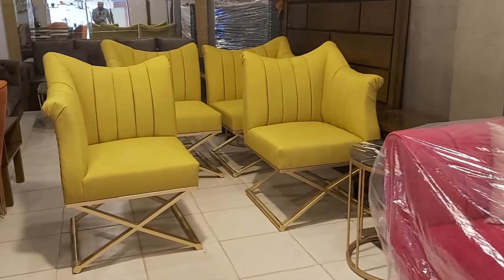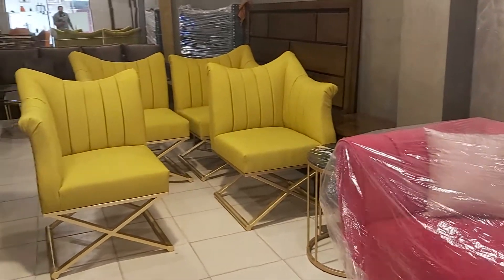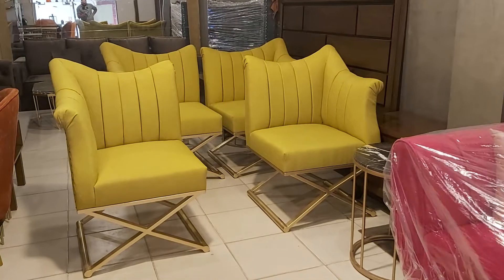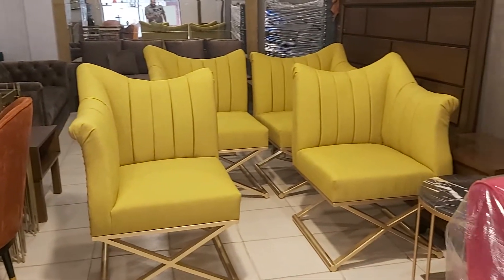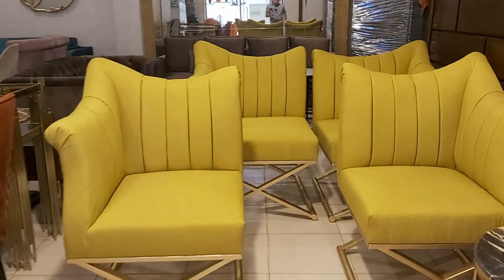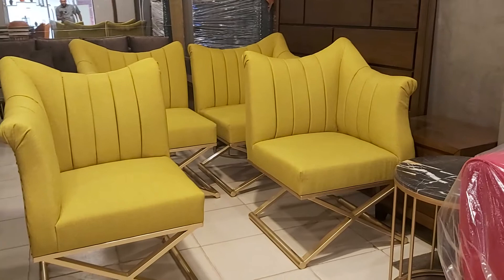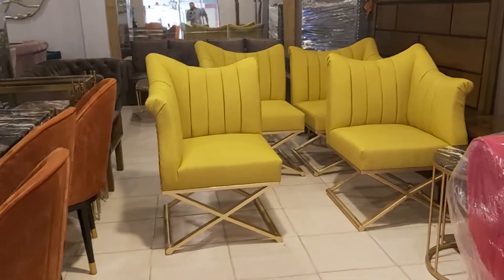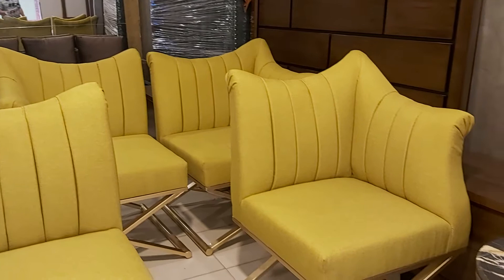Metal base chairs along with beautiful color schem & theme.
Here is the beautiful bedroom chairs alogn with finest color scheme.
New metal base frame along with cushion work.
New decent  theme with fancy & creative shape.
New deaign to enhance home beauty.
Further more this beautiful bedroom chairs with fancy theme & shape.
New creative look.
Metal is the beauty of this bedroom chairs.Top of the chairs we have cushion work.
Further more we have stripe back of chairs.
Golden deco paint is the beauty of this bedroom chairs.
This new chairs can be customize with any color scheme size theme & design.